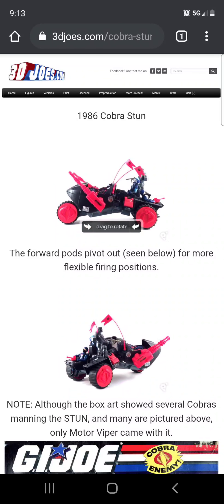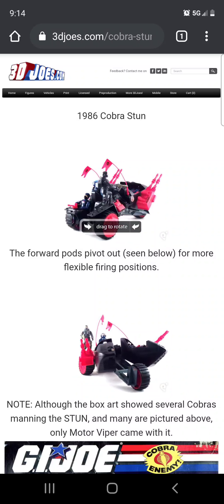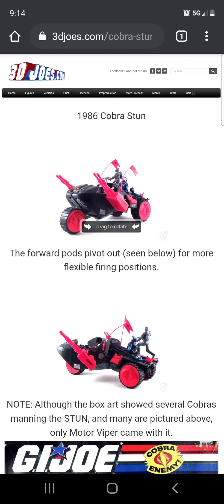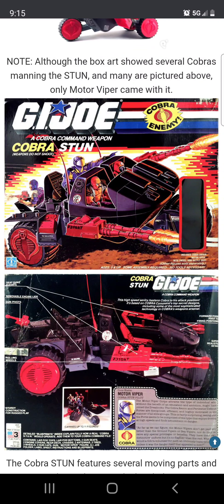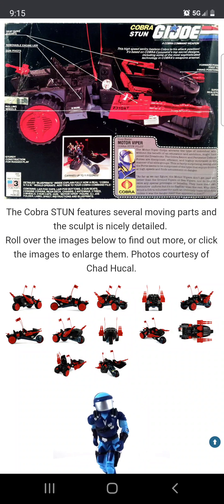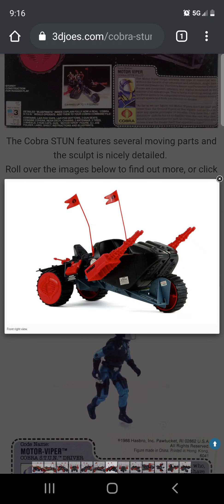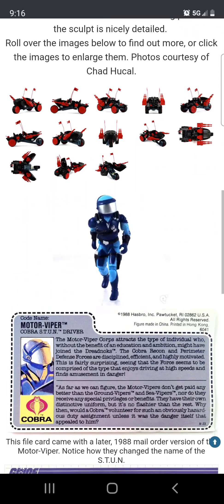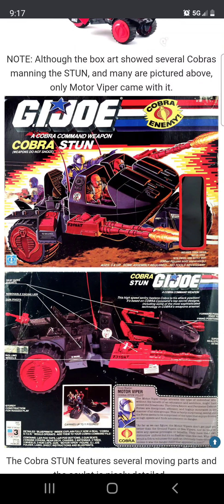Hasbro G.I. Joe 1986 Cobra Stun 3.75 inch scale vehicle (3djoes.com)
Found these on 3djoe.

the 1986 Cobra Stun was an awesome piece to own! I know because I had it.. at some point.

Hasbro should reissue this one at Walmart.

support the 3d Joes